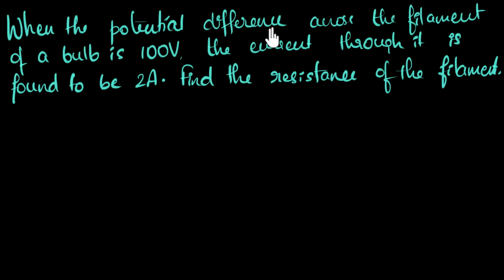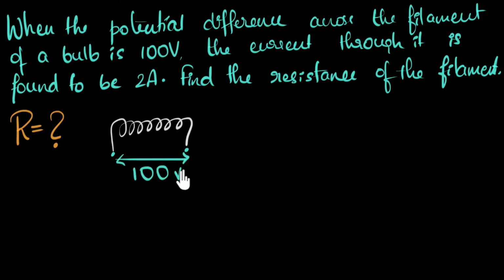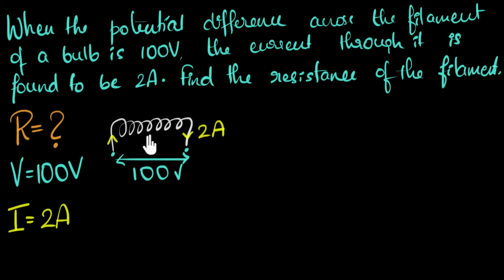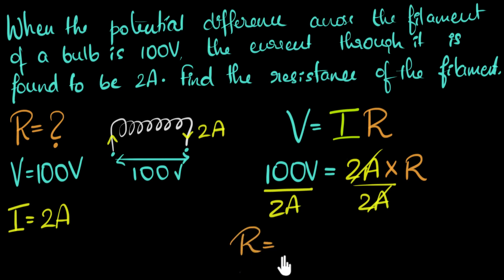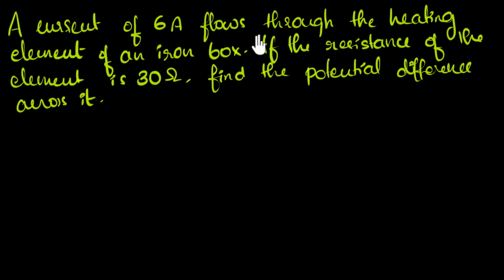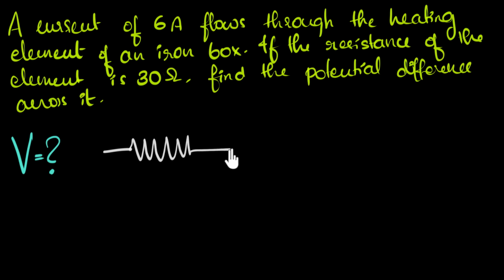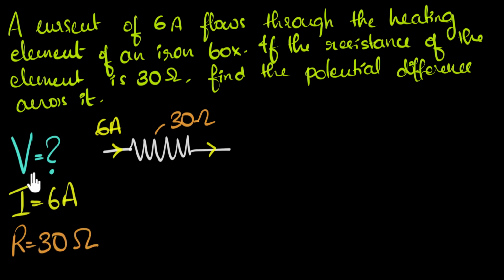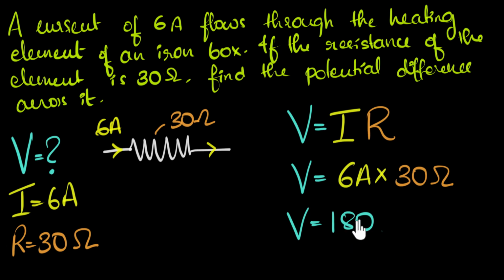Solved example: Ohms law